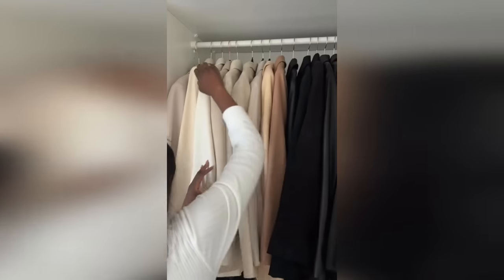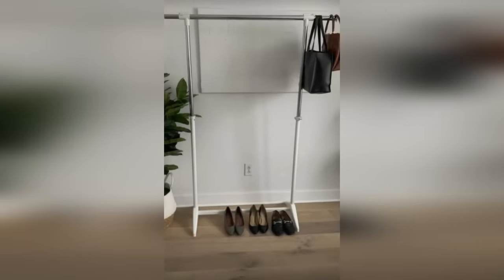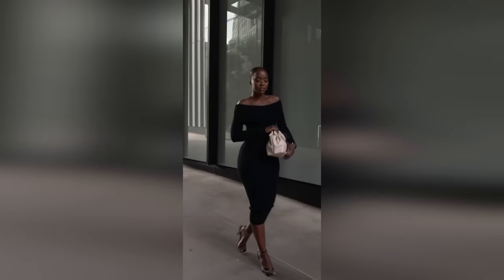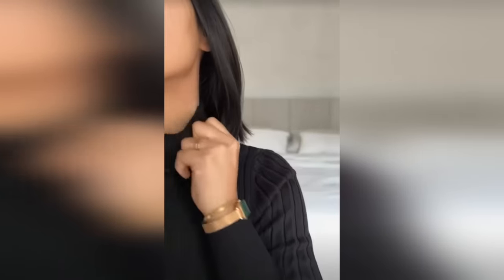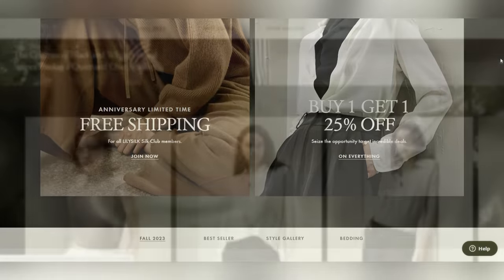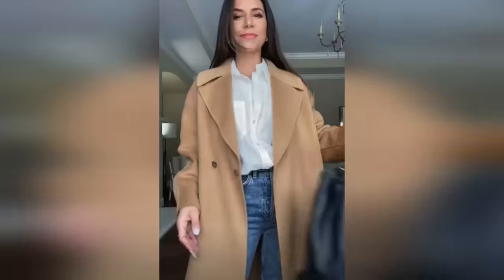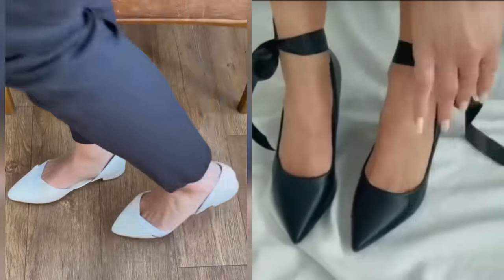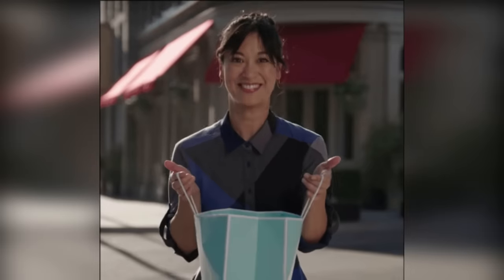10 Things Every Woman Needs in Her Closet | Build Your Perfect Wardrobe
We all know looking good is correlated to feeling good. And It’s hard to look or feel your best when you constantly feel like you don’t have anything to wear or when you’re constantly unsatisfied with the outfits you put together. Getting your wardrobe basics in order will solve most, if not all of that.

Your wardrobe essentials and closet must haves are usually about 10 -20 pieces that make up the backbone of your wardrobe. They are the pieces that look great with pretty much everything. You’ll want to invest in your basics and essentials a bit more, because you want to be able to reach for them over and over again for years to come.

Today we’re going to cover the pieces every woman should have in her closet, as well as How you can further feminize and personalize these classic pieces to fit your taste and your lifestyle perfectly!